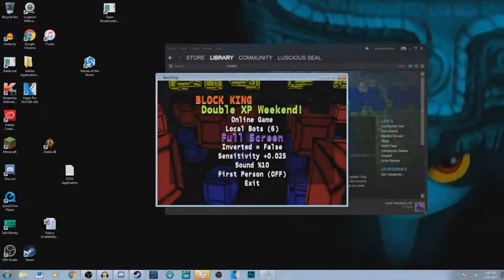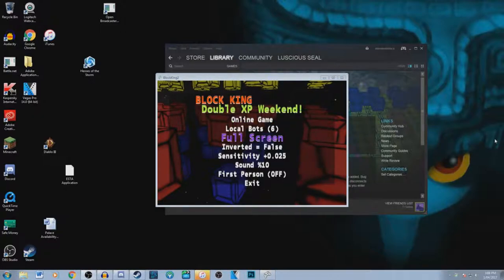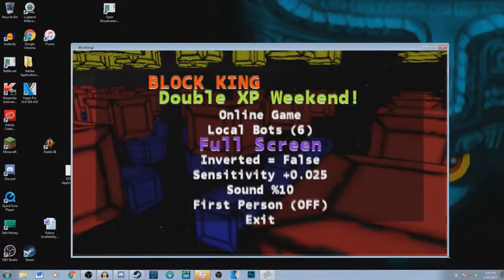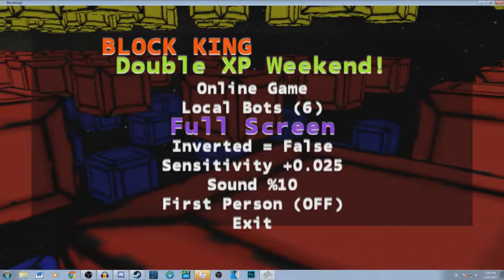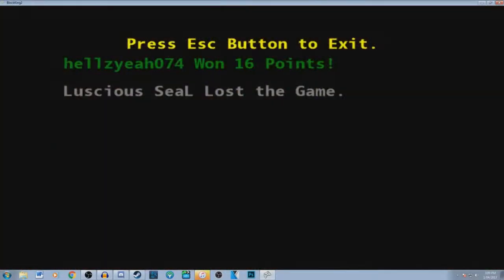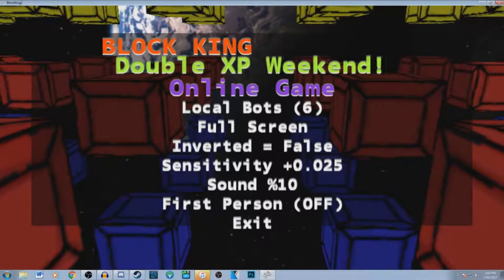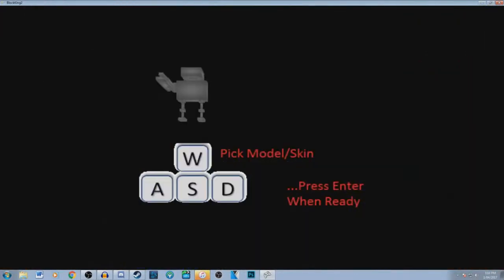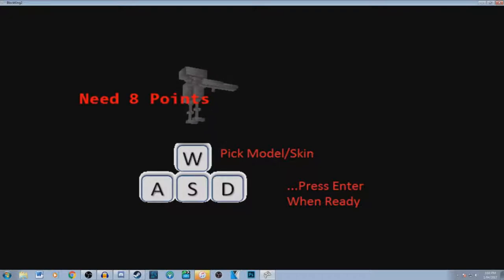March Update - PAX, LP's, Uni & AFL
YO! Here's an update vlog thing. I wanna start doing these every month cause yeah. This one's pretty full as I haven't done one for awhile so yeah, give it a watch.